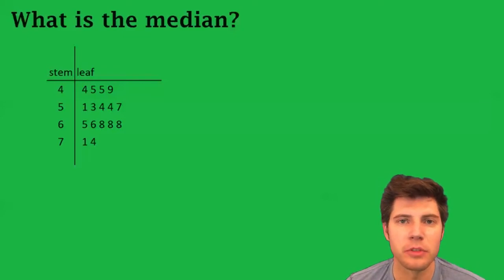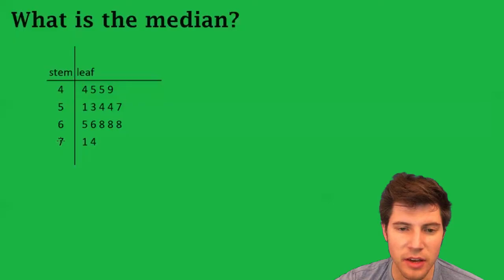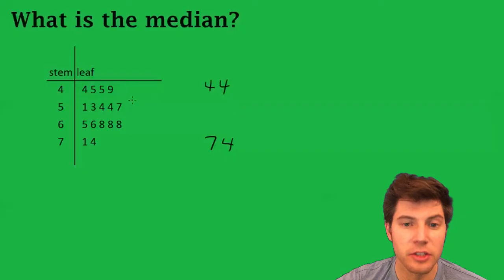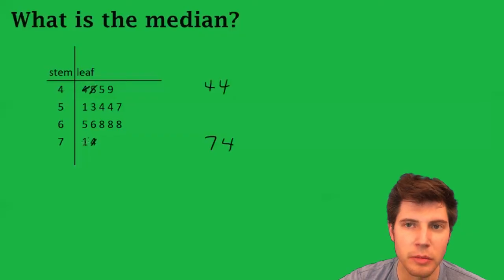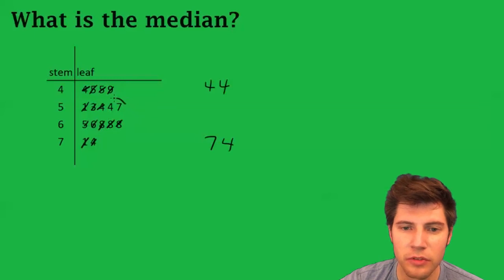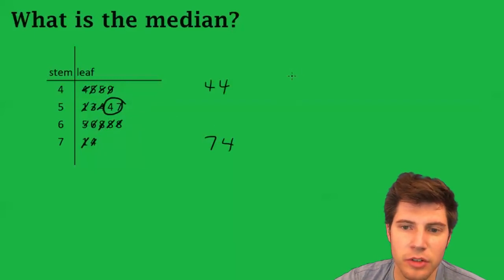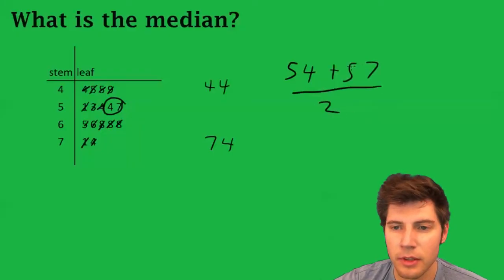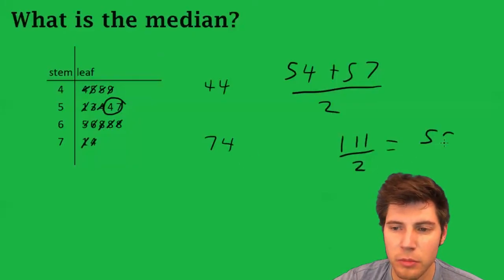How to Find the Median with a Stem and Leaf Plot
Stem and Leaf Plot Problem #2 ABOUT A MINUTE! For more math made easy visit andymath.com.